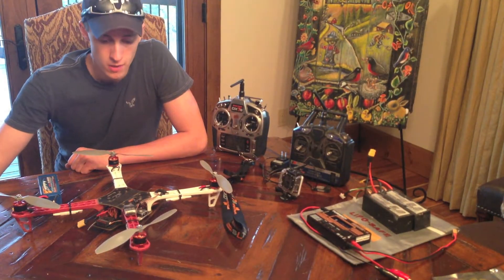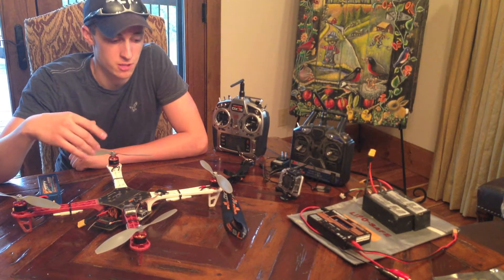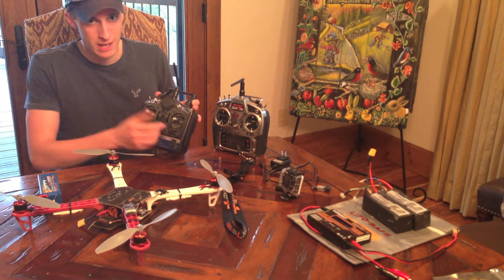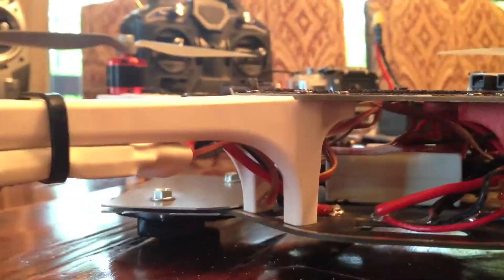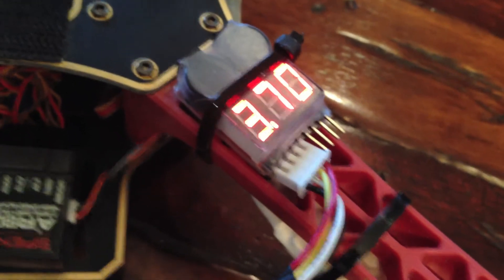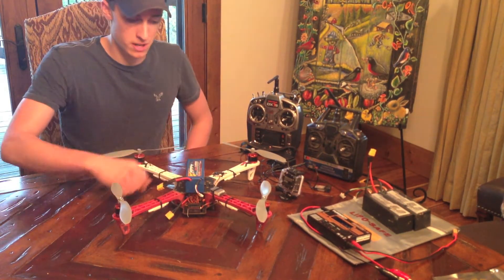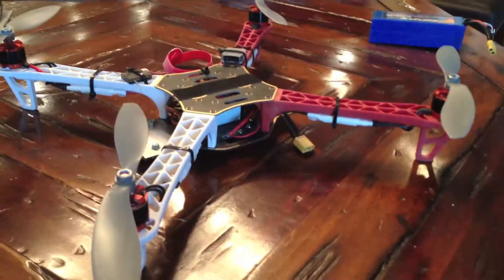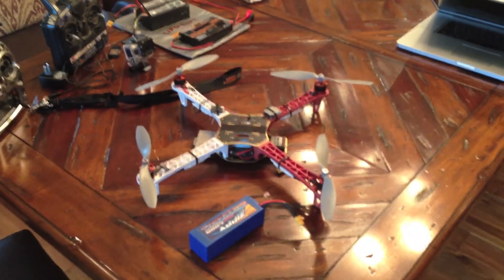My DJI Quadcopter Setup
Here is my current setup for my quadcopter drone.

I have the DJI F450 Kit which includes:
 Frame
 4 Arms
 4 Motors
 4 Speed Controllers

The unit is powered by a DJI Naza controller

I'm flying APC 10x4.7 props

My transmitter is a Spektrum DX7s 7 channel transmitter and my receiver is a Spektrum AR8000 8 channel

Here is a link for the voltage protector I am using